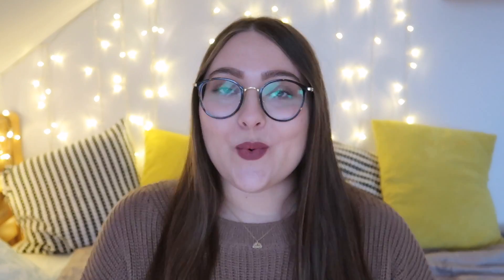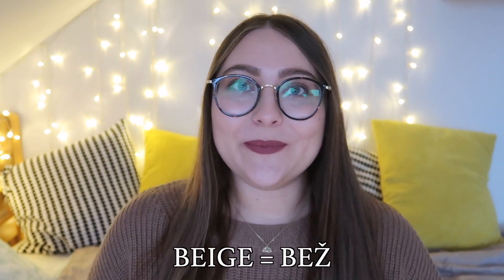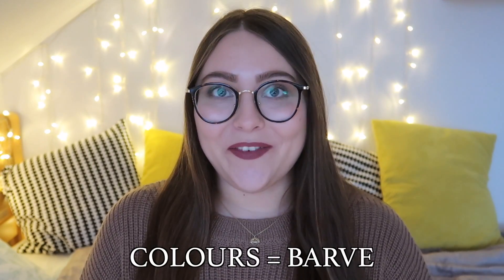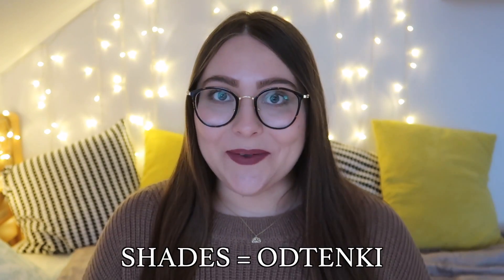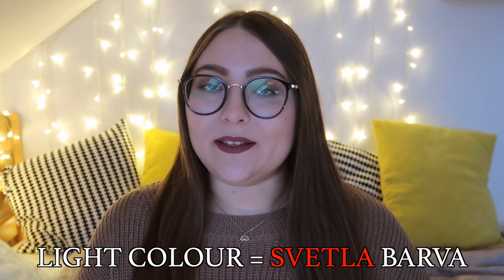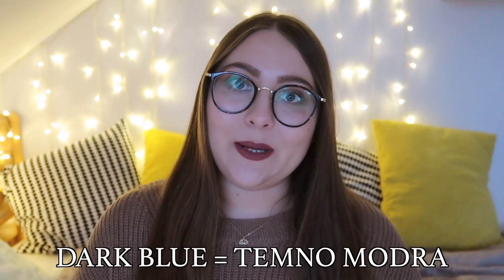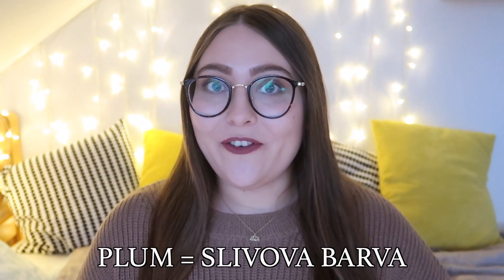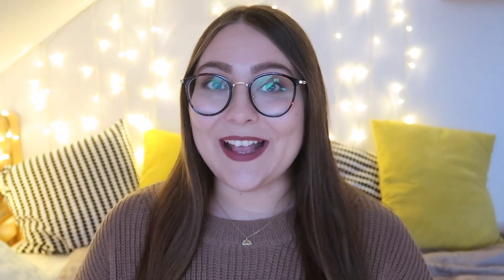How to Say the Colors in Slovene | Learn Slovene with Sandra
In this super quick Slovene vocabulary lesson we’re learning how to say the colors in Slovene! What would you like the next Learn Slovene with Sandra video to cover?